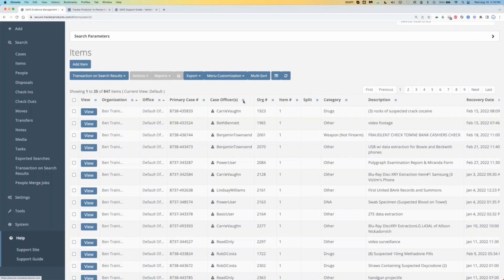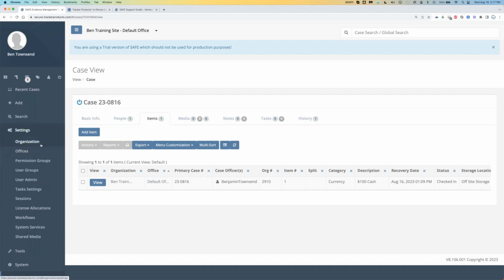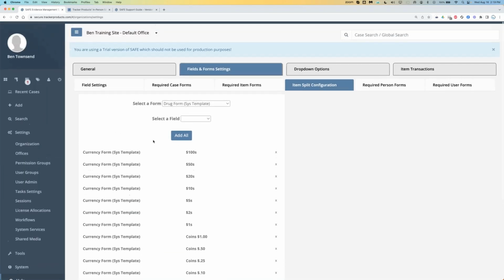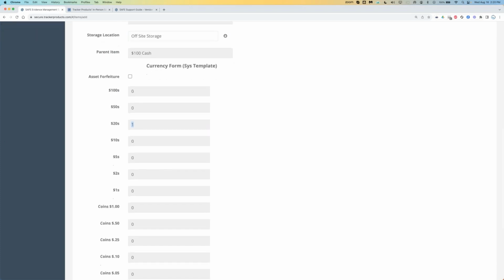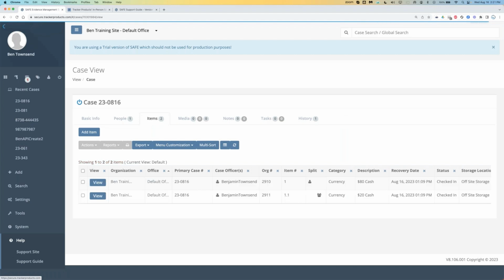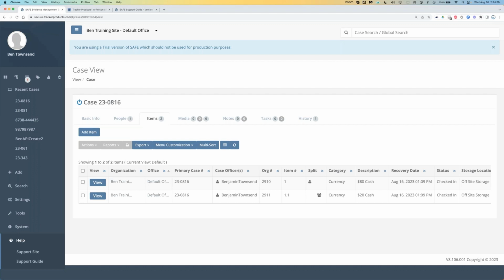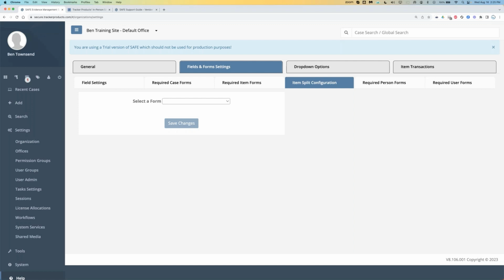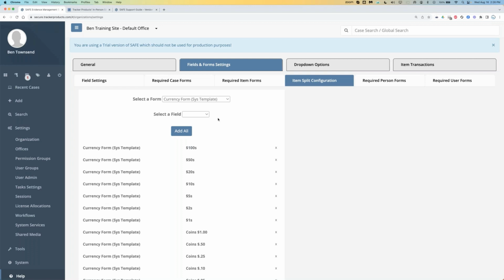SAFE Evidence Management Software Feature: Item Splitting / Balancing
Item splits will now auto-calculate the parent items based on variables for the child item.

If the parent item was $100 and a split item was created for $20 then the parent item will automatically recalculate to $80.
The change will appear in the item history tab